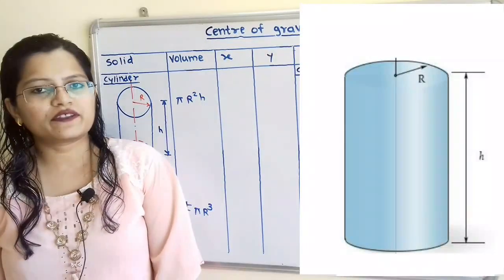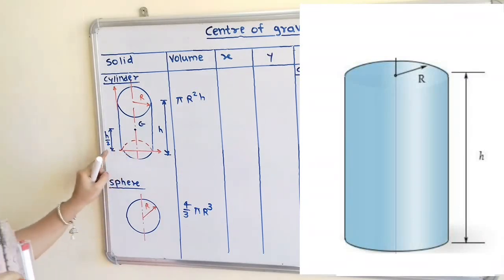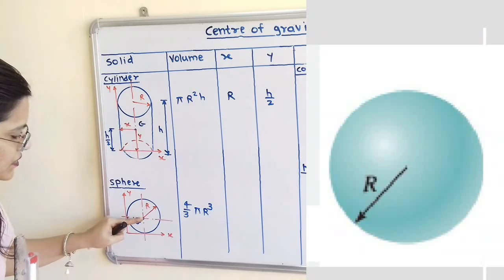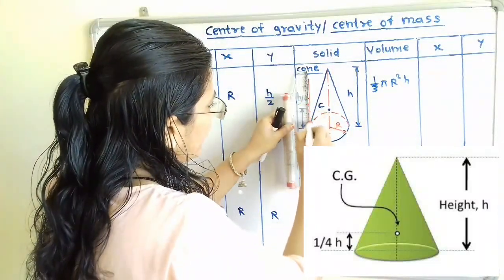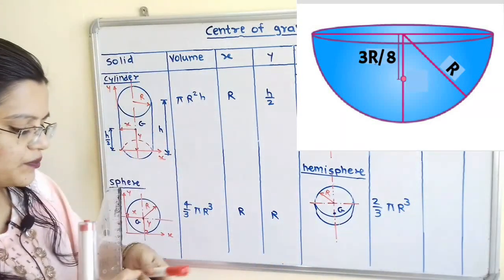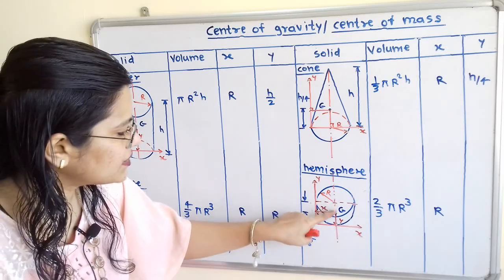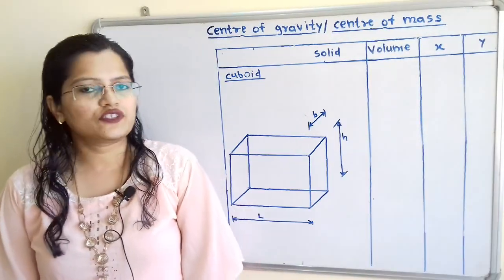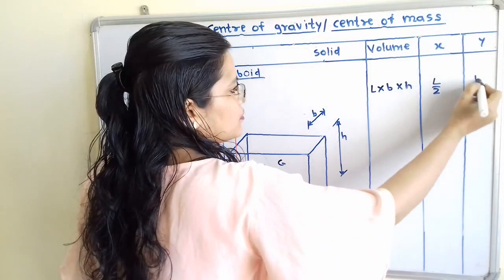Theory centre of gravity, centre of mass of solid bodies , Engineering mechanics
Find moment of inertia of given composite about centroidal axis by using parallel axis theorem.